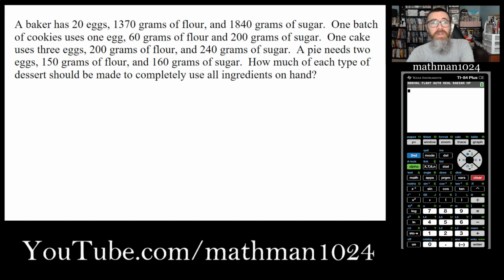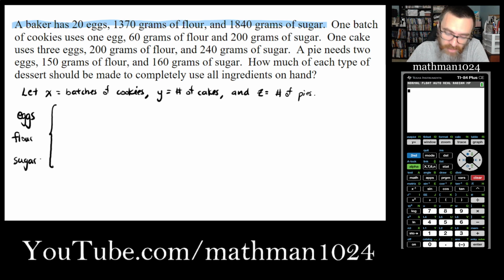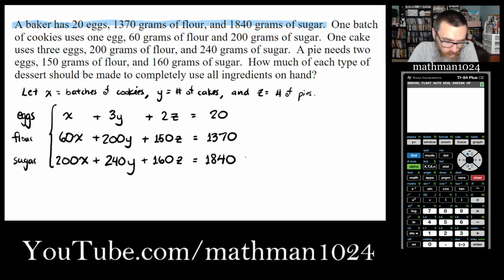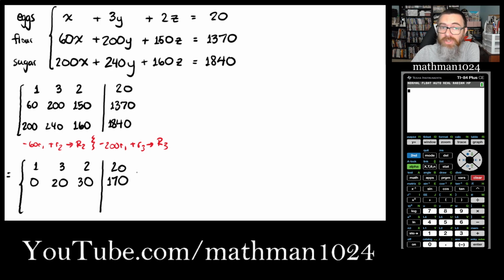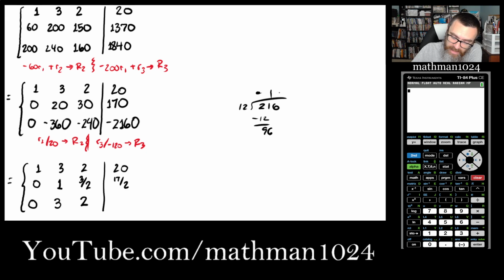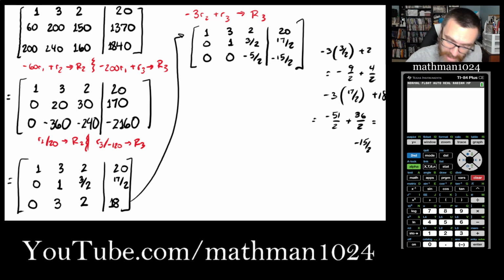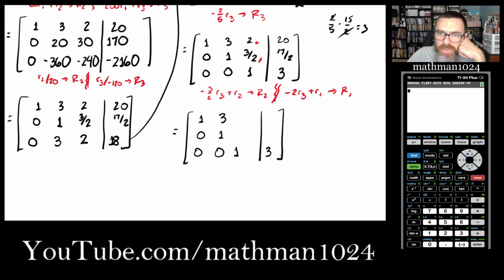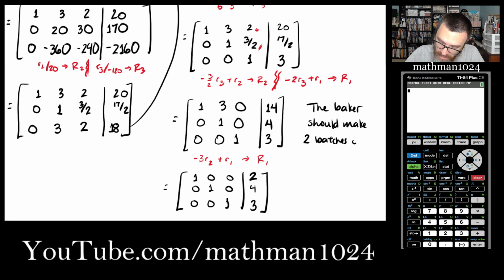Precal - Matrices - Part 7